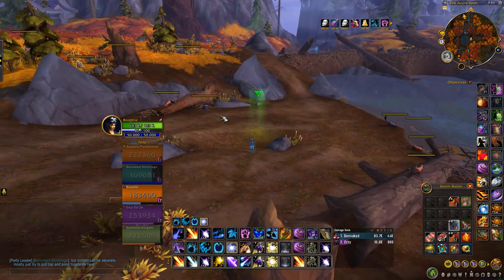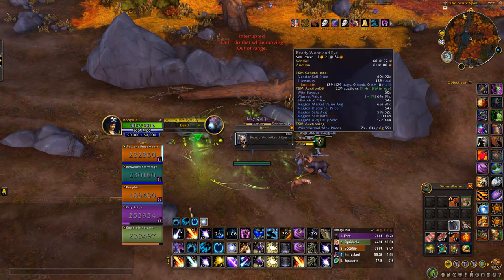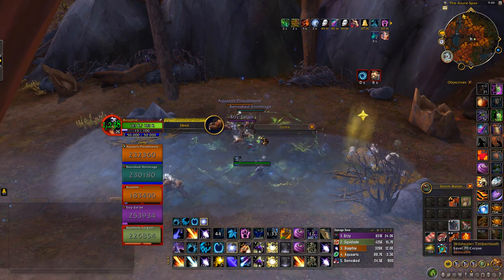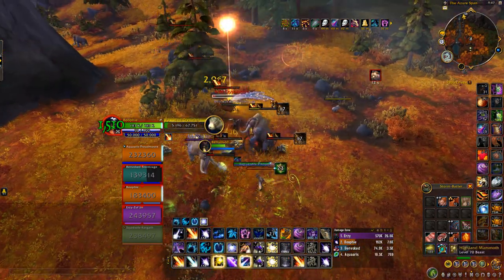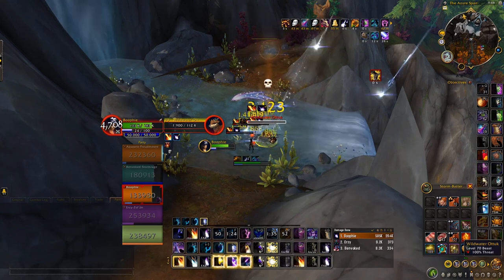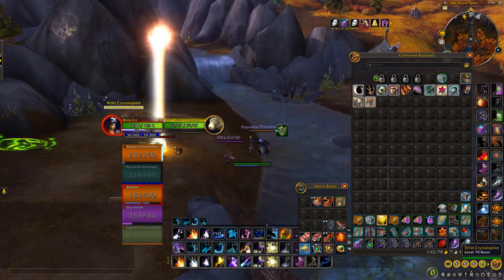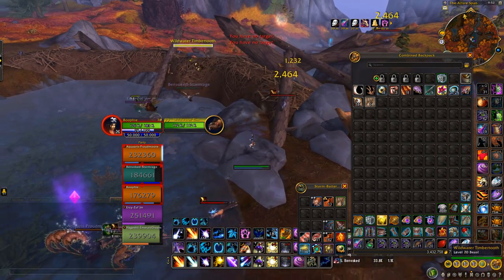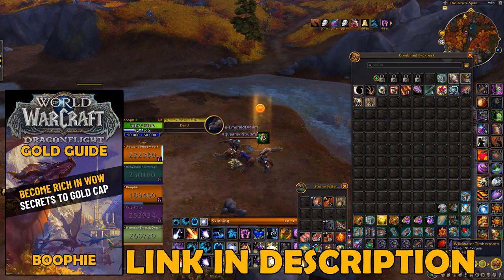Secret NEW Skinning Gold Farm Dragonflight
Hey, in this video I'll be showing you a secret new skinning gold farm in Dragonflight! Enjoy!